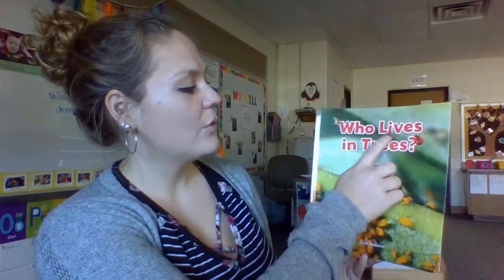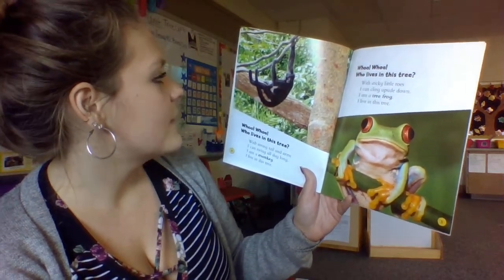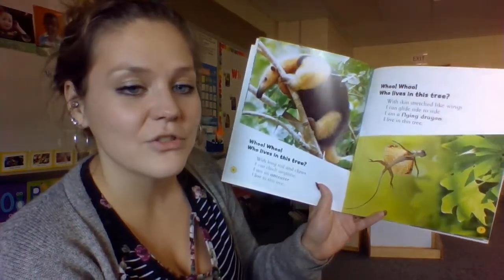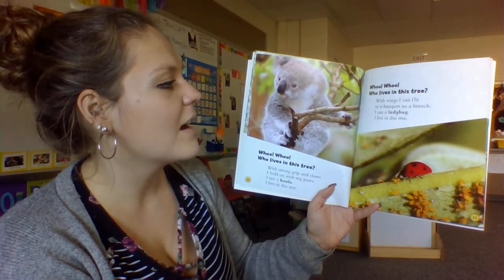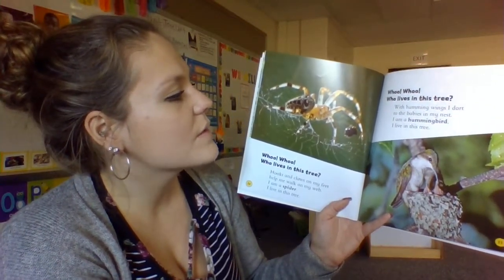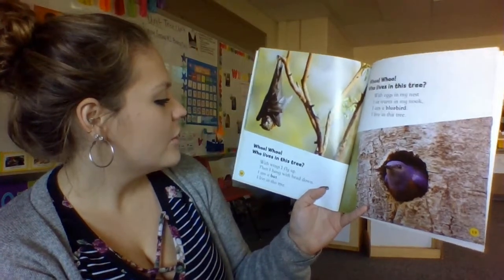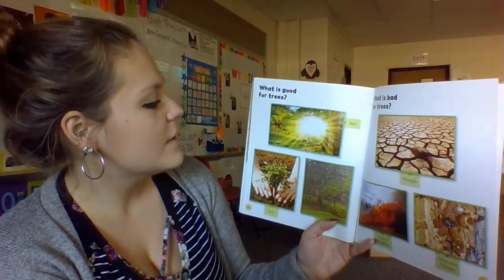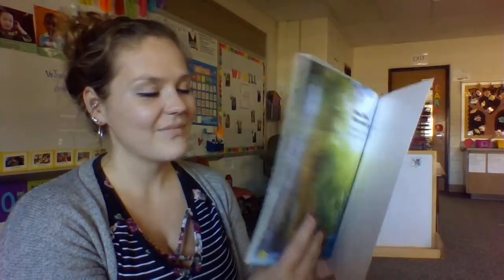Story Time- "Who Lives in Trees?"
Join Ms. Karah in a reading of "Who Lives in Trees?"